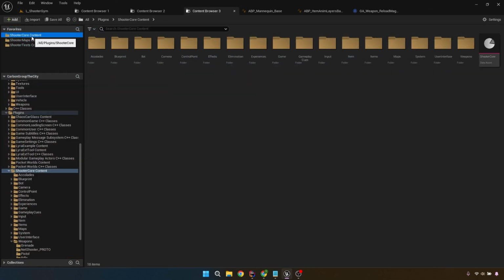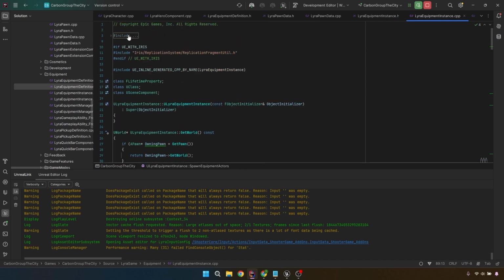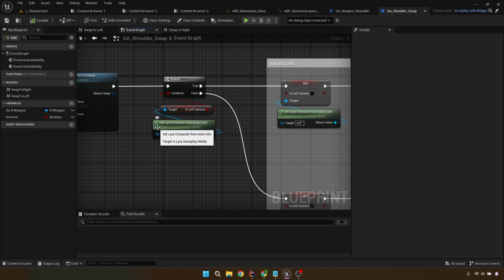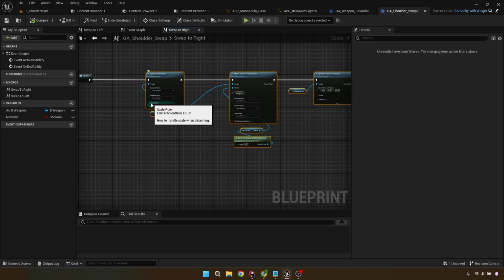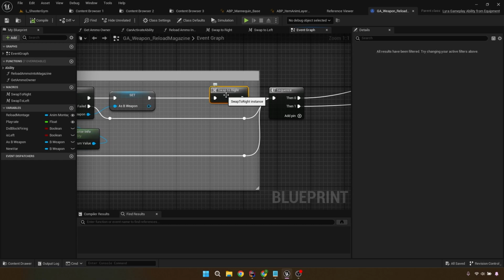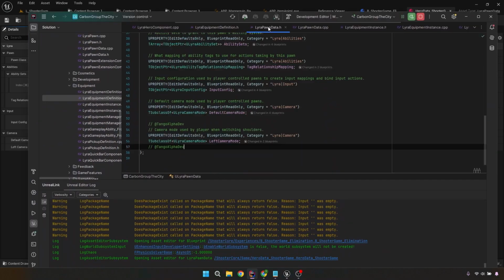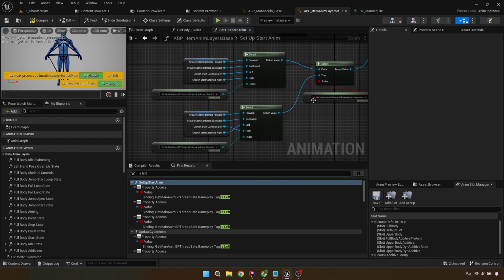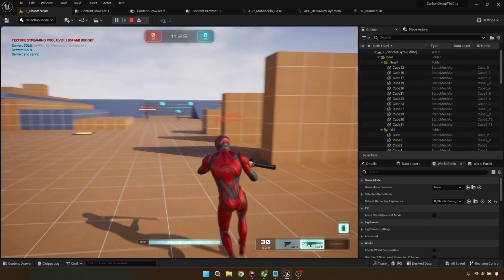Lyra Series How to make Left-Handed Characters & Shoulder Swap Ability Tutorial for Unreal Engine 5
In this Unreal Engine 5 tutorial, I'll guide you through the process of making your character left-handed or implementing a shoulder swap for their weapon using the Lyra Framework. We'll cover everything from setting up the ability and modifying the animations to adjusting the base camera for a smooth and natural transition.

What you’ll learn:

Setting up the left-handed ability to implementing a shoulder swap
Modifying animations to match the new abilities
Adjusting the base camera for optimal gameplay experience

This tutorial is perfect for developers looking to add more versatility to their character mechanics and enhance player immersion. Whether you want to cater to left-handed players or add dynamic weapon handling, this step-by-step guide has you covered.

Join our growing community of game developers and bring your game to the next level!

Timestamp
0:00​ - Demo/Introduction
0:15 - IA_Shoulder_Swap
0:35 - InputData_ShooterGame_AddOns
0:45 - Into the C++ code
1:00 - LyraPawnData.h
1:38 - LyraPawnData.cpp
2:04 - LyraCharacter.h
2:56 - LyraCharacter.cpp
3:30 - LyraHeroComponent.cpp
4:31 - LyraEquipmentDefinition.h
5:20 - LyraEquipmentInstance.cpp
7:57 - Back into the Editor
8:14 - GA_Shoulder_Swap
8:54 - GE_LeftShoulder
11:20 - IMC_ShooterGame_KBM/IMC_ShooterGame_Gamepad
12:10 - Camera Demo and fail
12:24 - Live debugging
13:25 - Demo of fix
13:34 - Explanation of fix
16:58 - AbilitySet_ShooterHero
17:25 - GA_ADS
18:45 - CM_ThirdPersonADS_Left
20:18 - GA_Weapon_ReloadMagazine
24:13 - WID_Pistol
25:58 - HeroData_ShooterGame
26:31 - CM_ThirdPerson_Left
27:37 - CarbonMDT - The Mirror Data Table
28:18 - SK_Mannequin
29:00 - ABP_Mannequin_Base
29:32 - ABP_ItemAnimLayersBase
36:10 - Final Demo and self deprecating humor instead of asking for follows